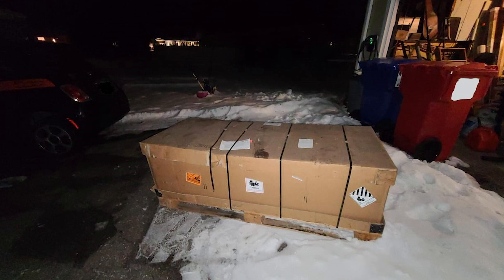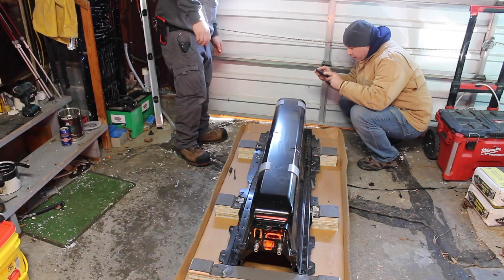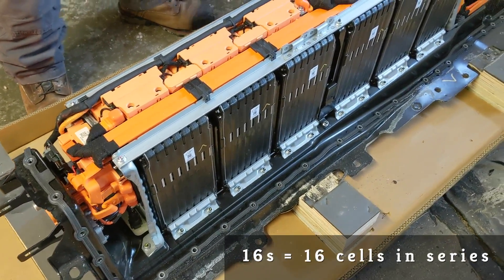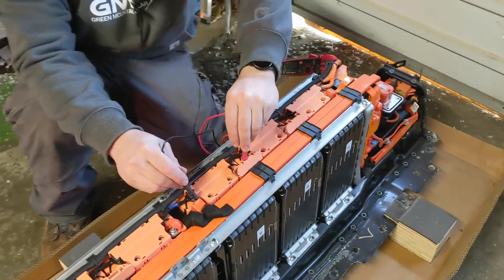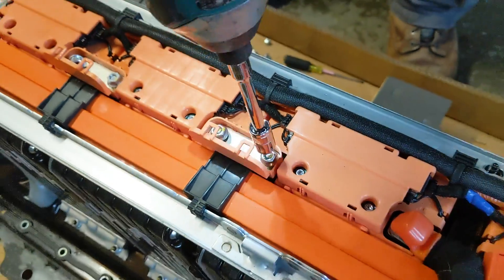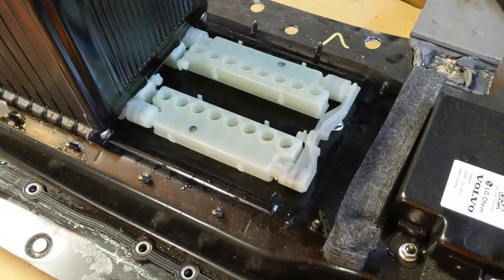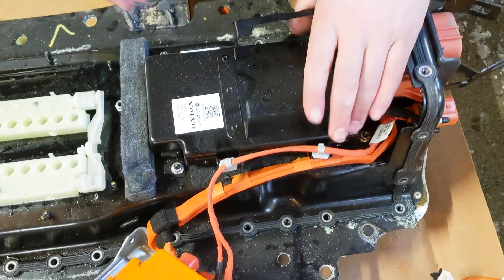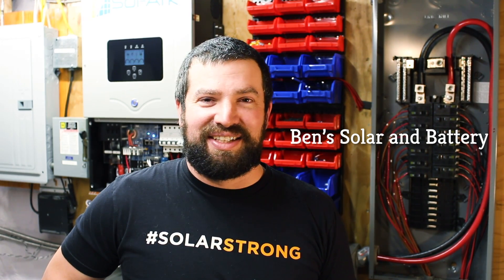Volvo Lithium Battery Tear Down for use in Off Grid Solar Power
We are tearing down a giant lithium battery that came out of a Volvo car.  This came out of an EV (electric vehicle) or a hybrid vehicle.  It's a very impressive piece of engineering.  Ben is using this battery to power his house with solar panels and a Sol-Ark 12K inverter.  The modules work well with his 48v system, however, because the cells are 16s, they have a little higher nominal voltage.